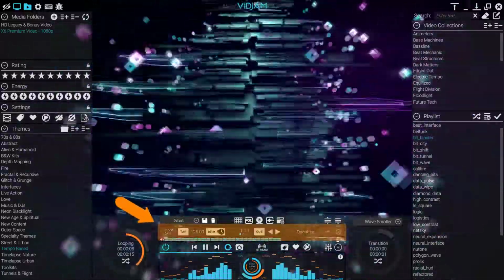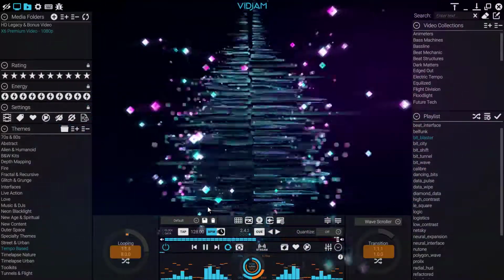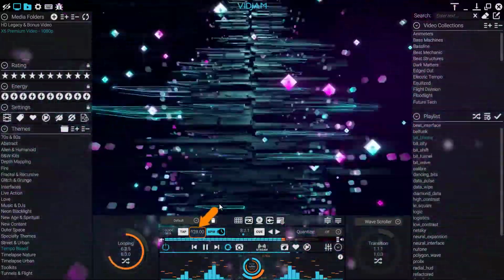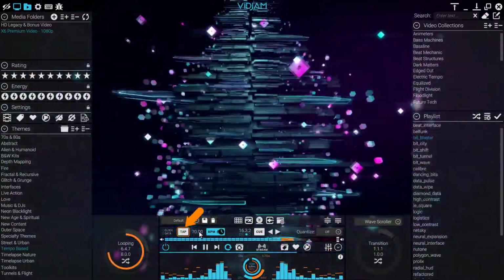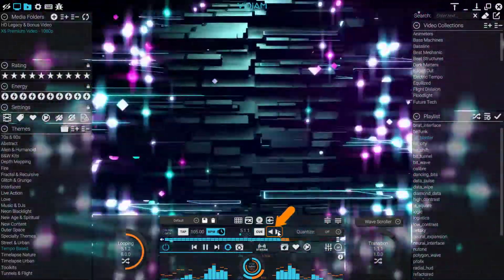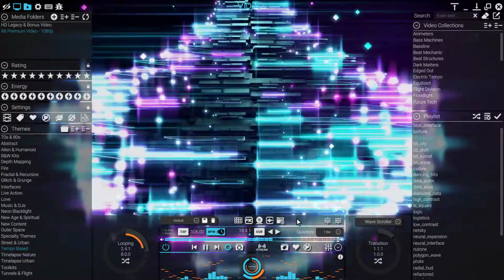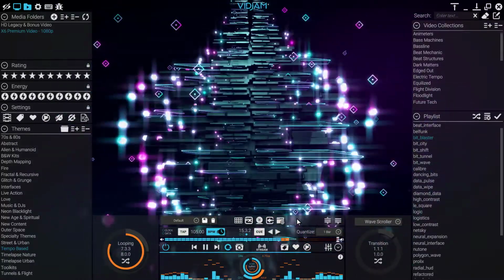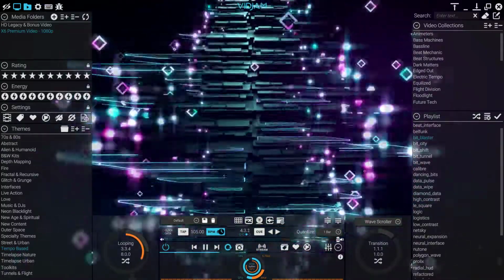Vidjam UI Tutorials - Tempo Area